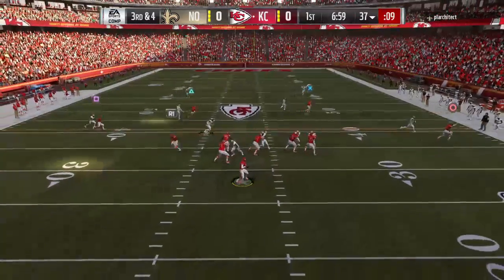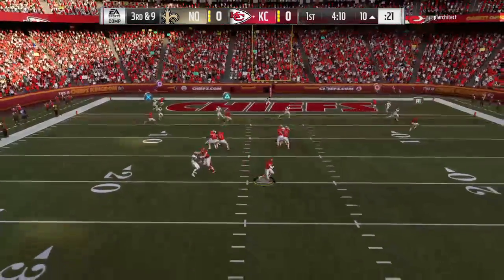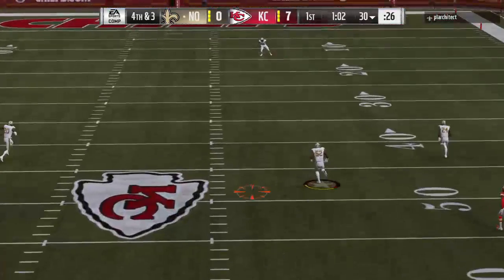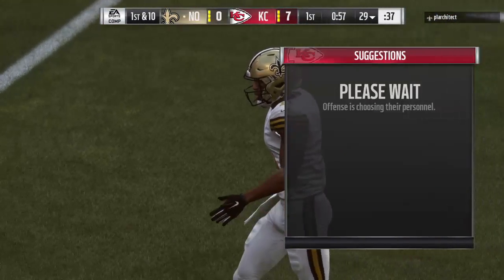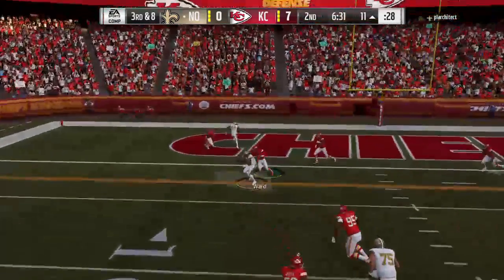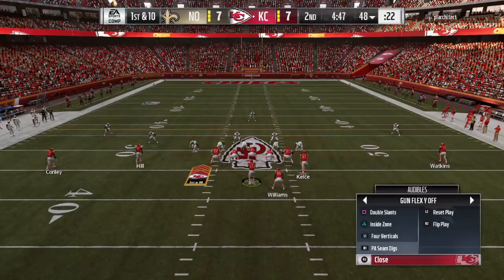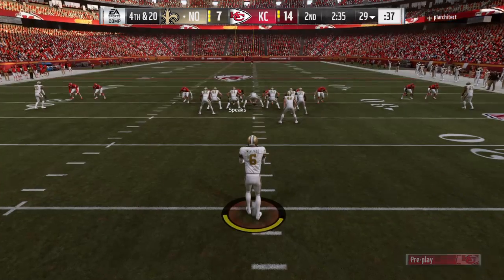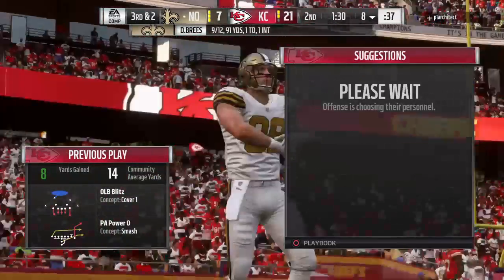Madden tournament | losers bracket [p1architect vs Chilly]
Welcome to the channel! Rainbow Six Siege player, Founder of the RTV clan! I’m here to give y’all content that will make your day